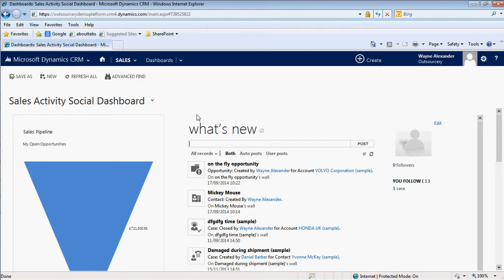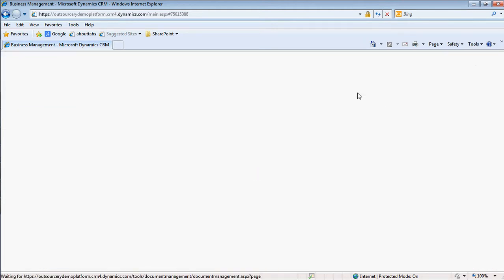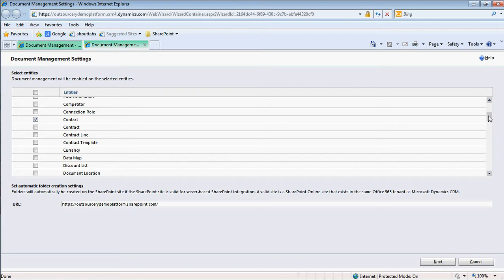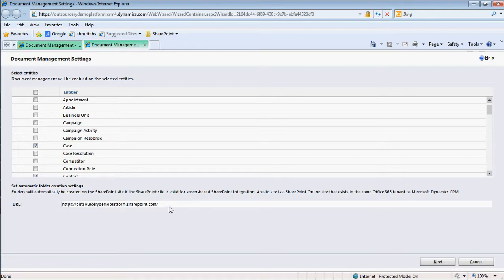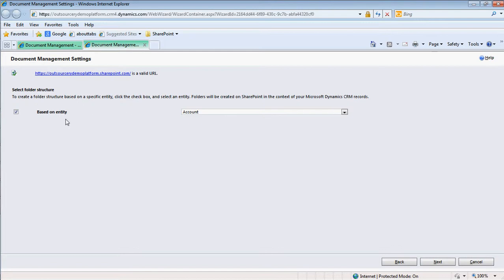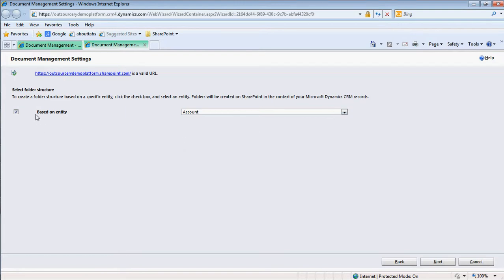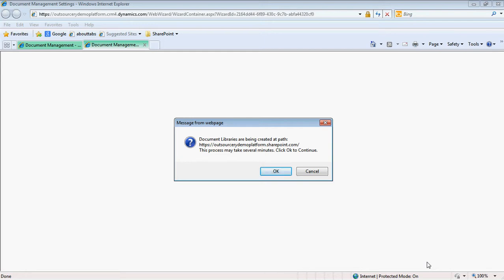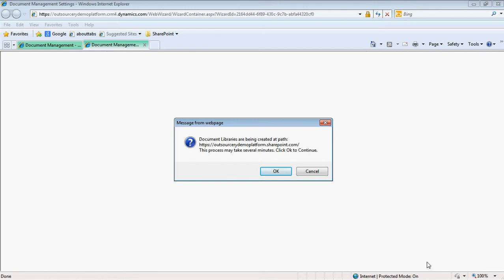Document Management Settings